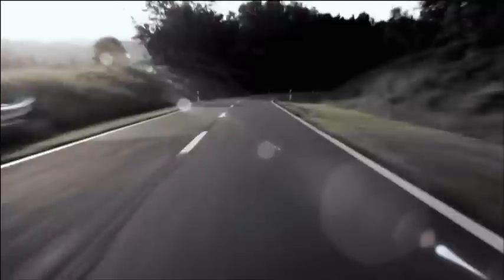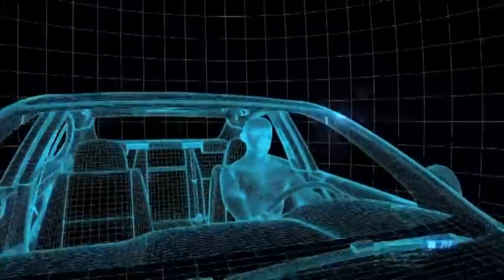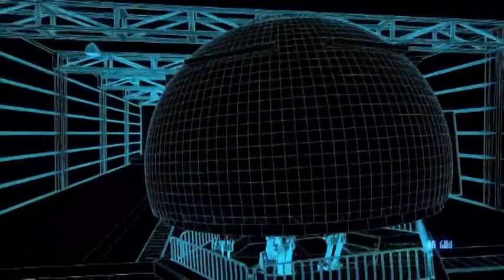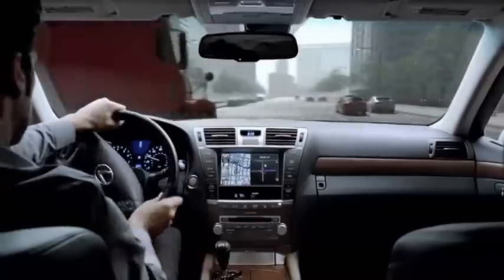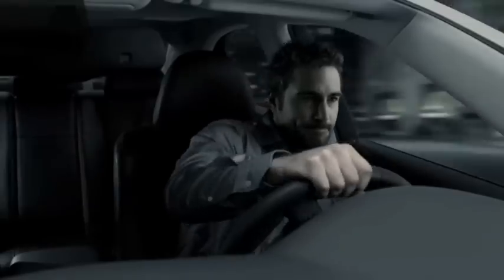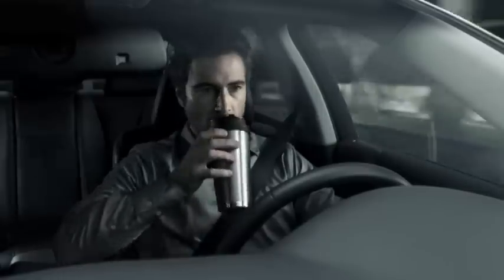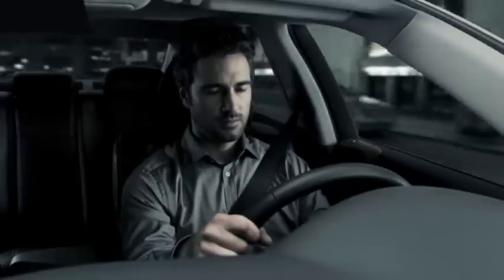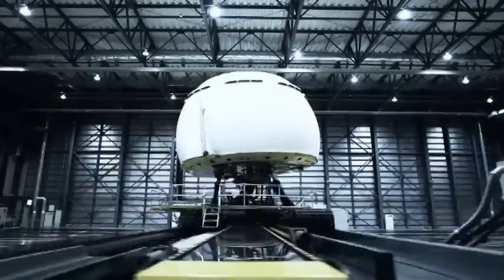Toyota's Advanced PreCollision System (PCS)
As explained by Toyota University's Paul Williamson